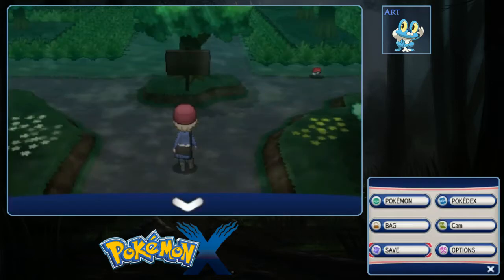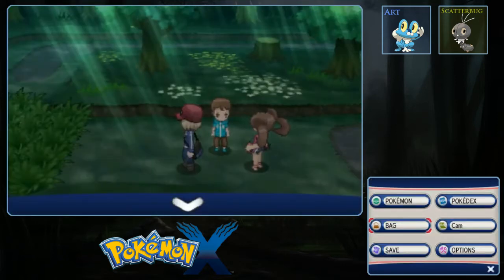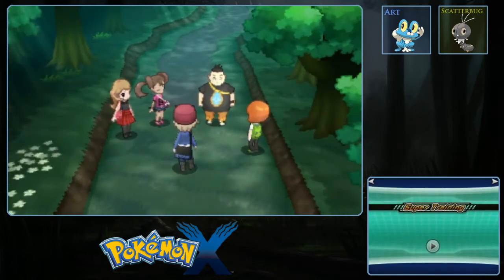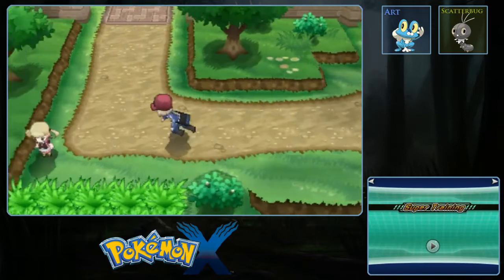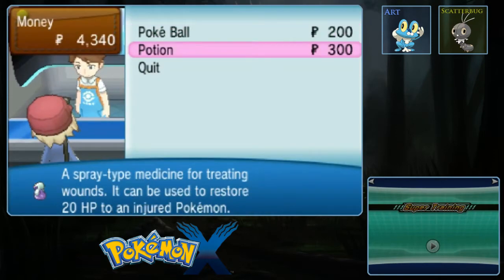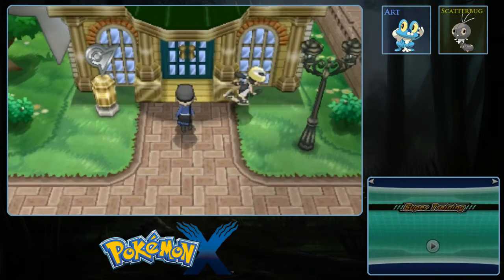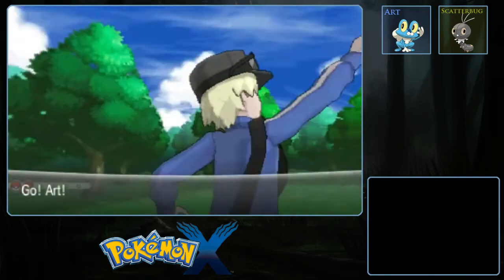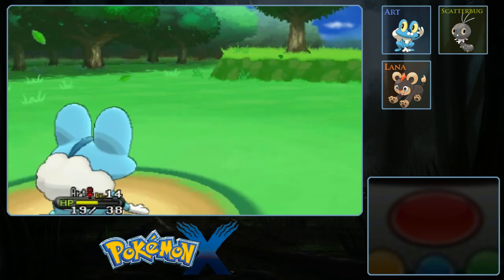Let's Play Pokemon X, Episode 2: Out of the Woods!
Howdy folks, and welcome to my first playthrough of Pokémon X, and my very first Pokémon Let's Play!  In this, the sixth generation of pokémon games, we'll head to the region of Kalos (based on real-life France), encounter brand new species of pokémon, assemble and train up a powerful team, collect gym badges, and embark on a quest to become the Champion of Kalos!  Old or young, new pokémon fan or long time pokémaniac, I hope you enjoy our journey together through Pokemon X!